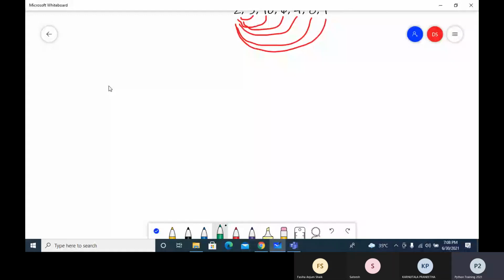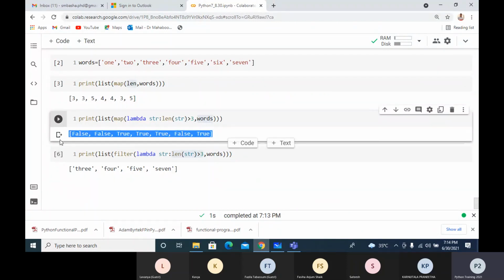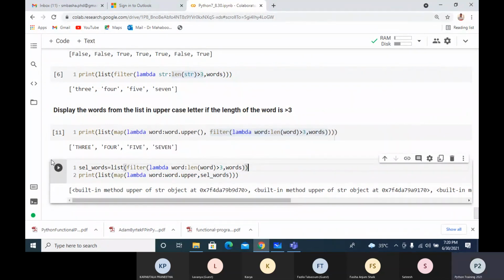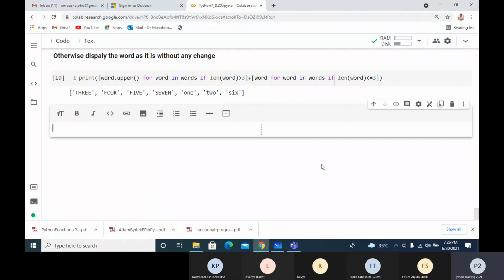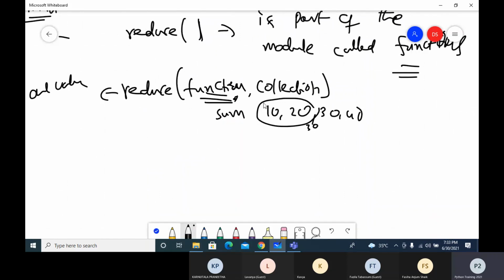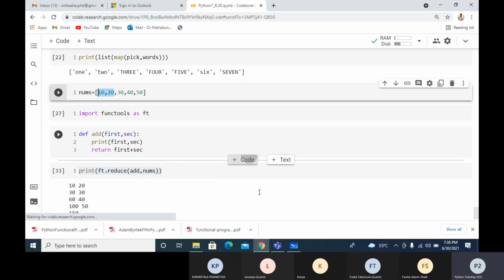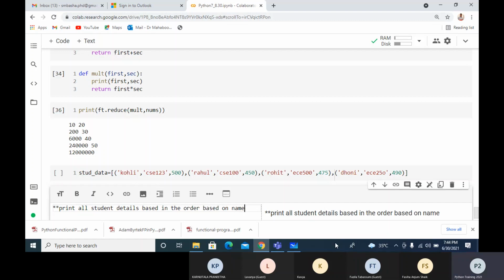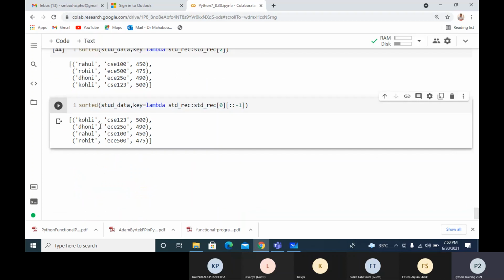Python Programming Lecture 19 - filter and reduce functions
filter() reduce() and functional programming